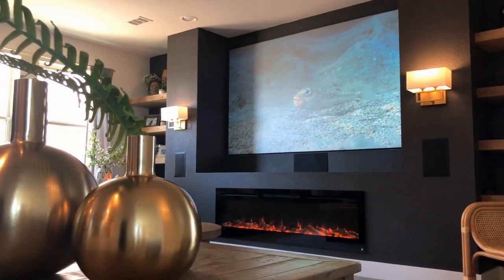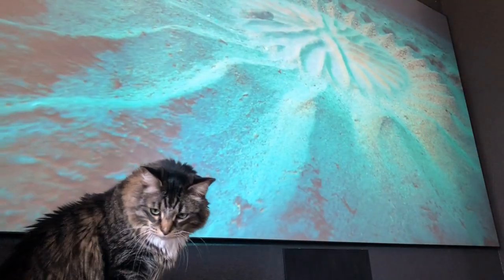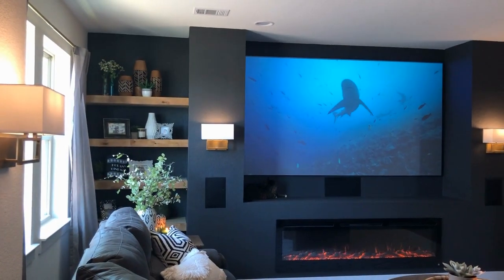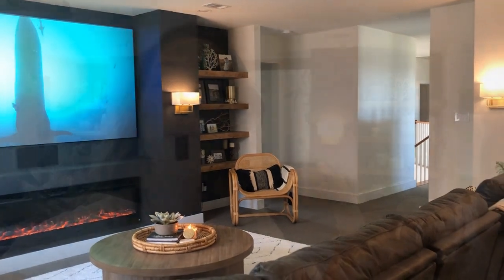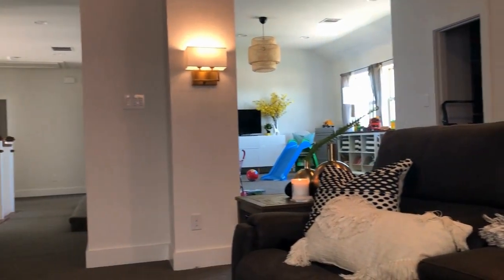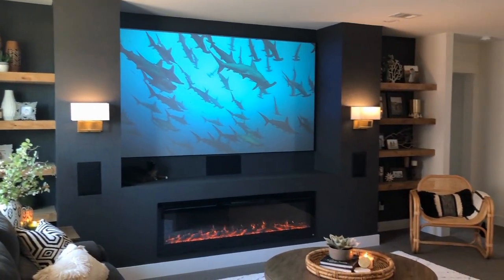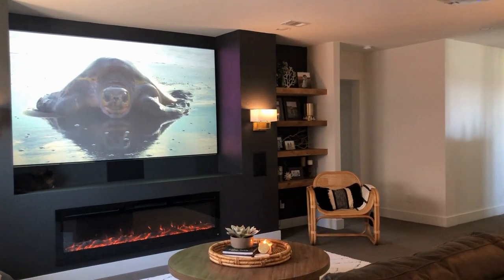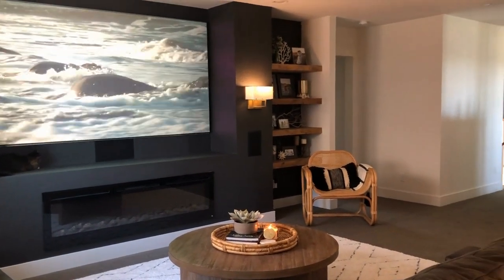Media Room Tour *AND* Projector Screen Review with Elite Screens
Sharing a sneak peek of our Media Room as well as a review of our new media screen from Elite Screens. And just a heads up -  this screen looks even better in person, it's just a little hard for me to capture the full essence of it on film! Product details below for the screen:

- Elite Screens Aeon CineGrey3D®
- 110” 16:9 (AR110DHD3)
- EdgeFree® frame projection screen that rejects ambient and ceiling light